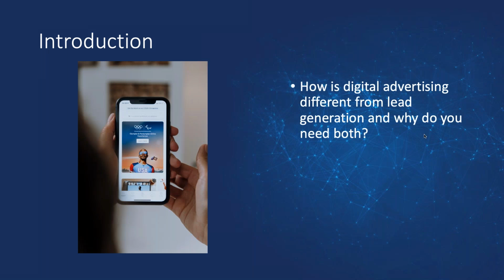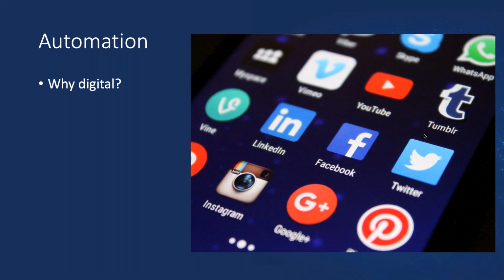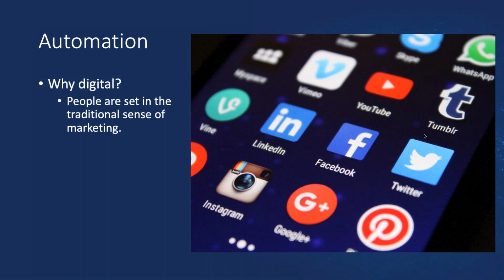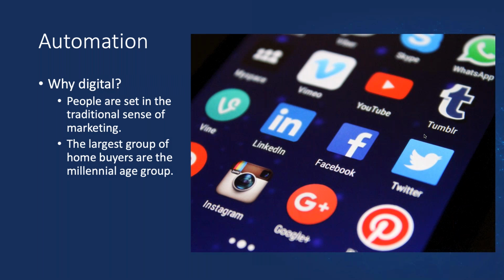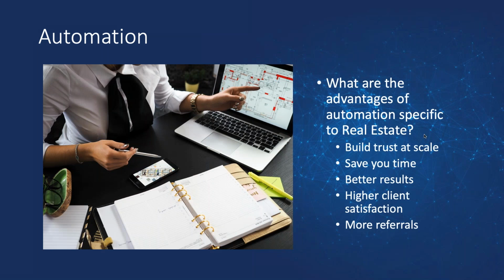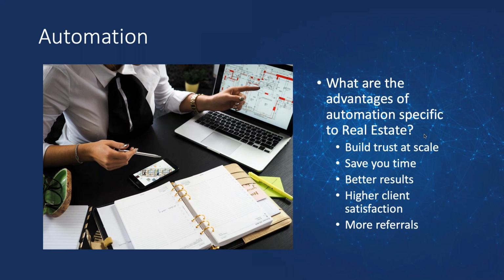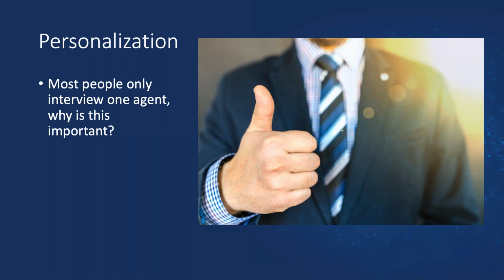Buyside x Adwerx: Digital Marketing for Seller Leads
Join us in learning about Buyside and Adwerx! These tools work great together and cover everything from advertising to generating seller leads.